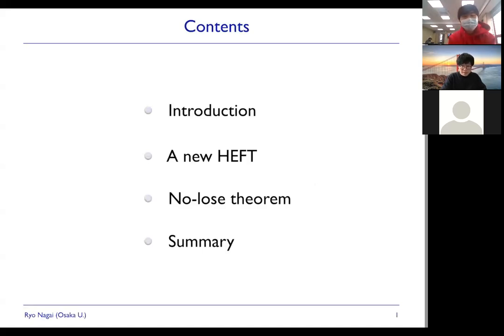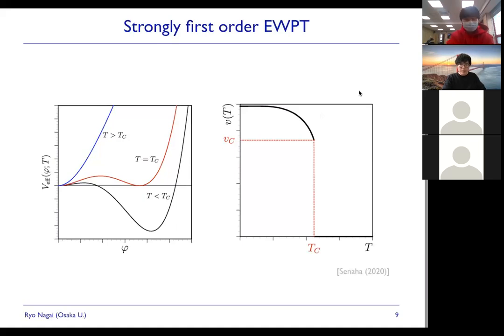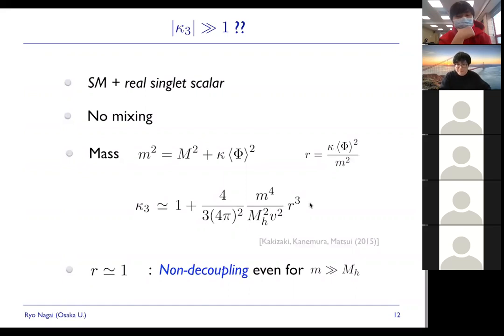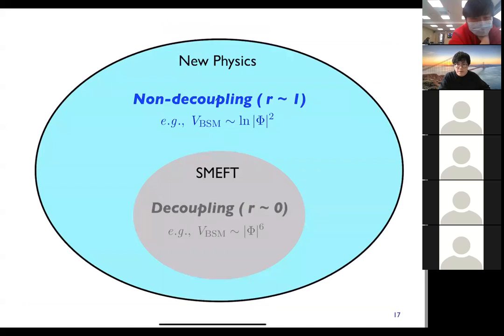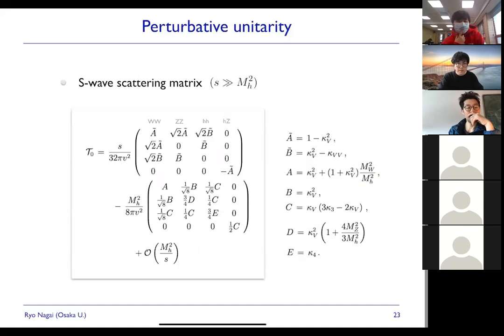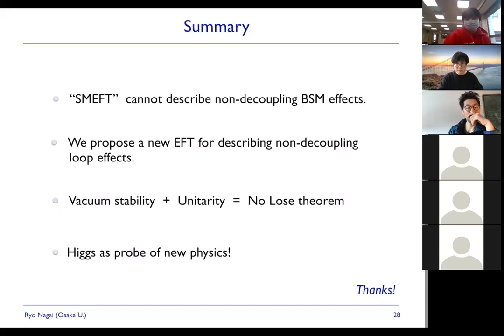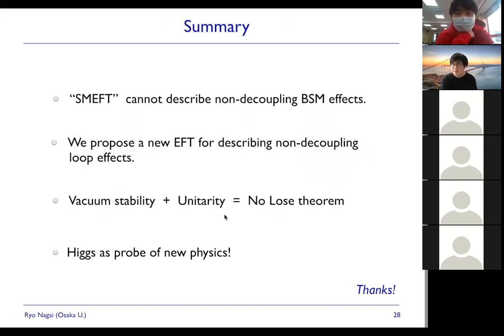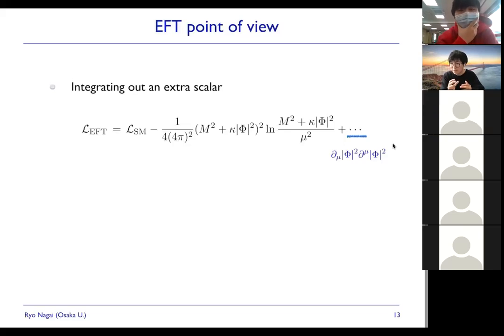A new Higgs EFT and the new no-lose theorem (Ryo Nagai)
Title: A new Higgs EFT and the new no-lose theorem

Speaker: Ryo Nagai (Osaka Univ.)

Abstract: Non-decoupling effects of heavy new particles cannot be described by the standard effective field theory with finite truncation of higher dimensional operators. We propose a new effective field theory in which non-decoupling quantum effects of new physics are correctly described. We discuss vacuum stability and perturbative unitarity in our effective field theory, and we find that the scale of new physics can be estimated if we will observe the Higgs coupling deviation via non-decoupling effects in future collider experiments.